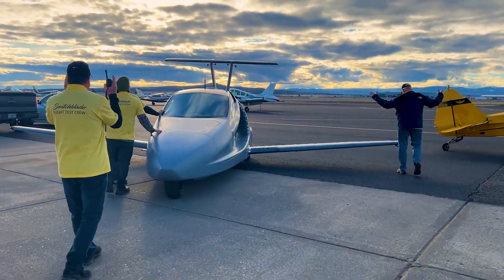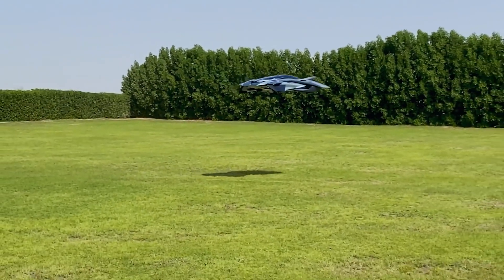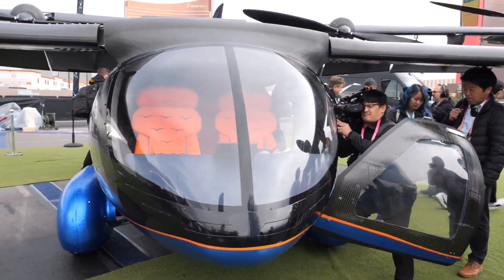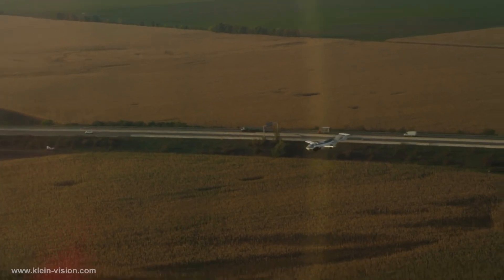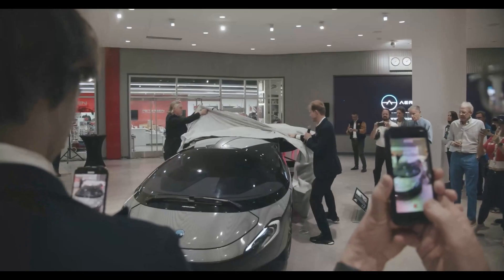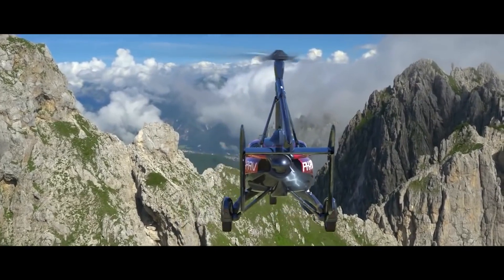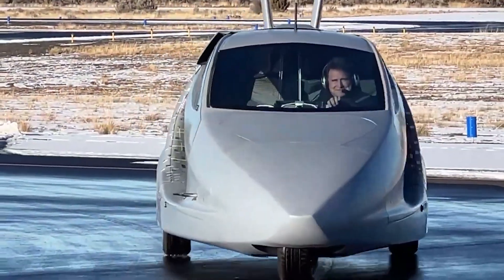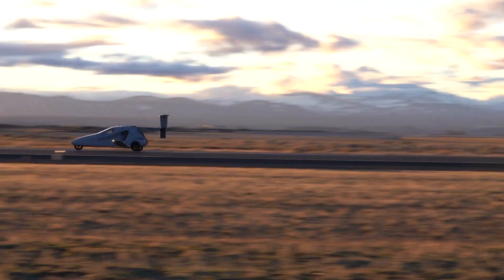Are Flying Cars the Future?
Imagine cruising through the skies in your very own flying car, soaring above traffic, and reaching your destination in a fraction of the time it would take on the ground. This futuristic vision has been a staple of science fiction for decades, but today it's becoming a reality. Flying cars are actually being developed and tested, with some already available for preorder and ready to hit the market in the near future!

In this video, we’ll explore current developments and everything you need to know about the future potential of these incredible machines. Get ready to soar, as we dive into the world of flying cars and discover whether they truly are the future. And make sure to stick around until the end, where we’ll be talking about the first flying car to pass FAA inspection and what will likely be the first flying car available in the U.S. market.

If you all are looking to upgrade your wheels, make sure to use the code in the description to get $25 off your next set of 4 wheels from OE Wheels. They have been providing quality Wheels and tires since 2001, while continuing to embrace the innovations of technology. You'll thank me later!

Here is the link to receive $25 off your first set of 4 wheels!

 Use code OEW-WS

We'll take a deep dive into the world of cars, exploring everything from horsepower and torque to aerodynamics and engineering. We'll also take a look at some of the coolest cars on the road, from classic muscle cars to cutting-edge supercars and more!

Thanks for tuning in, and let's hit the road!